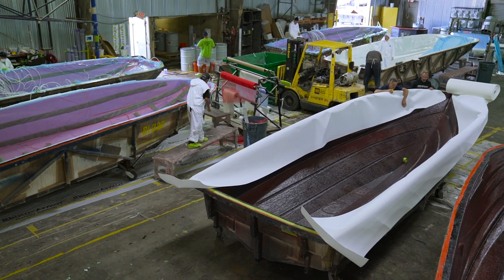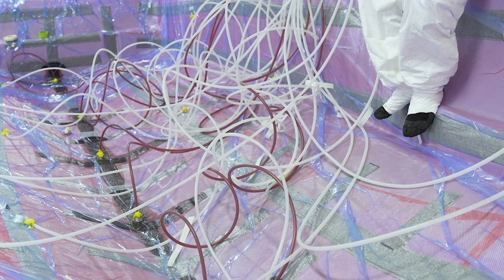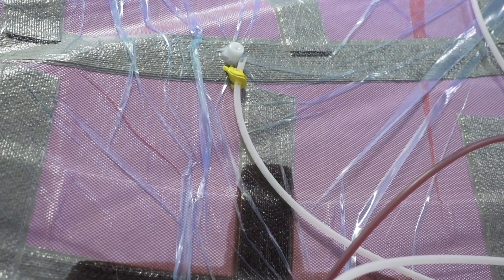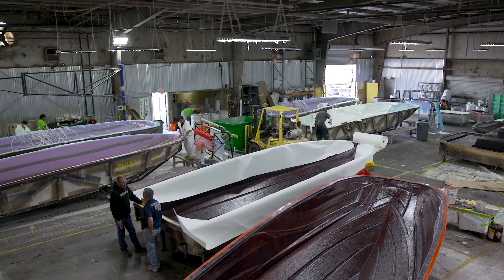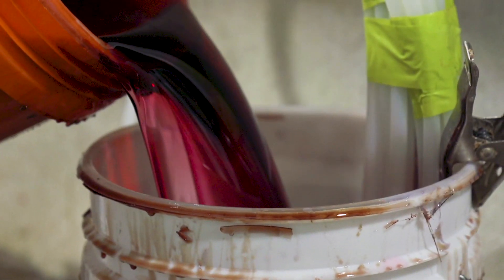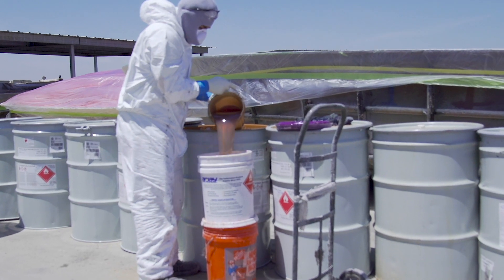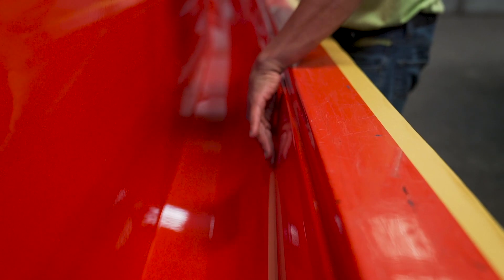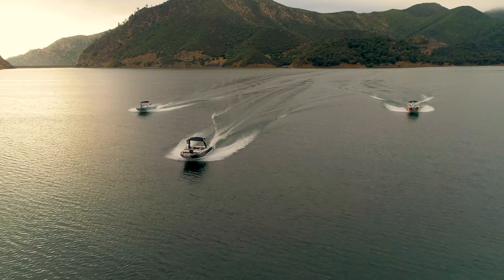Vacuum Infused Lamination - Boat Production Process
At Centurion Boats the lamination process is very different from anywhere else in the towboat industry when we build a boat we take some pretty major extra steps to guarantee the strength the safety and the consistency of the boat during the lamination process and mainly we do this with a process called vacuum infusion. Vacuum infusion is a closed molded process that allows us to create a hull or a deck or small parts that are actually thinner but stronger and more consistent. We know exactly how much resin and fiberglass is in each piece and it's also safer for the environment. Through closed molded production we are able to save about 90% on emissions which is a the the big deal for us, both for our employees safety and for the environment.

About Centurion Boats: Innovation has always been the hallmark of Centurion boats. Now, thanks to new product, leadership and Correct Craft company culture, innovation is running deeper than ever, into a re-imagination of the Centurion brand. Water sports enthusiasts are embracing Centurion boats for the world’s best waves, wakes and ride, as well as ambitious design and inspired craftsmanship. Time to re-imagine your ride, in a Centurion.